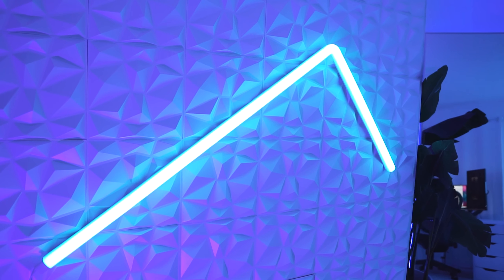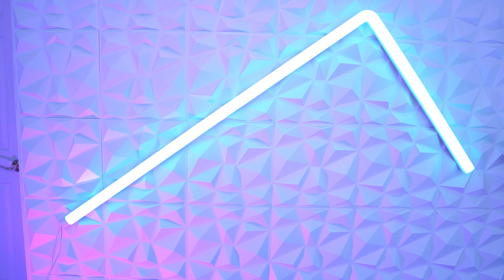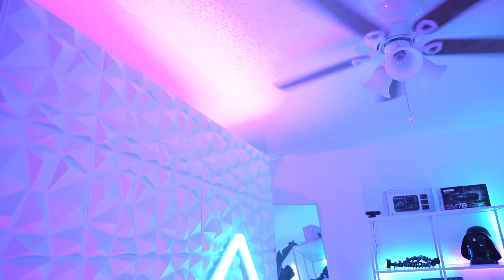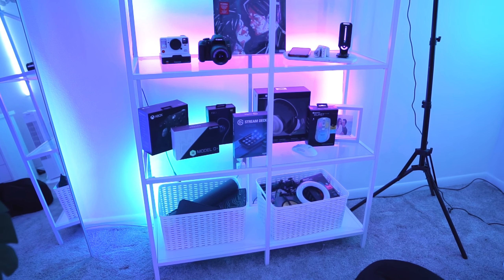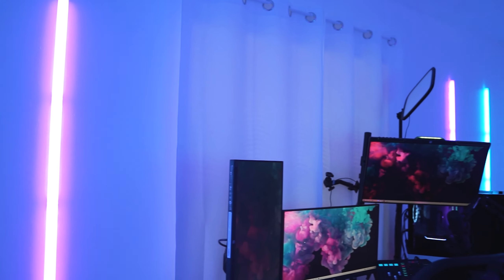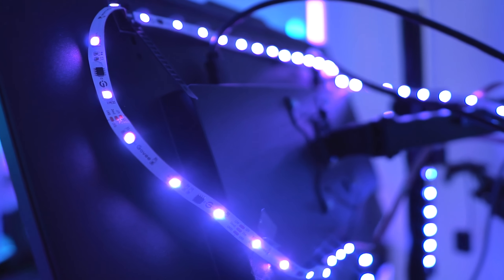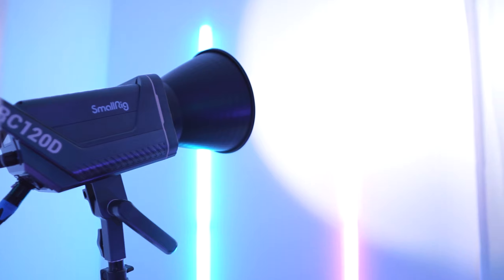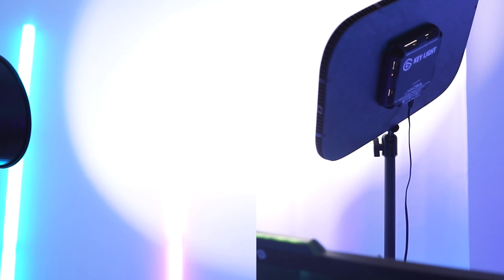My Lighting Setup for STREAMING/YOUTUBE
my lights + setup